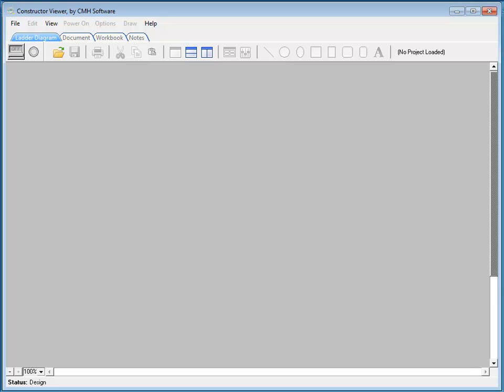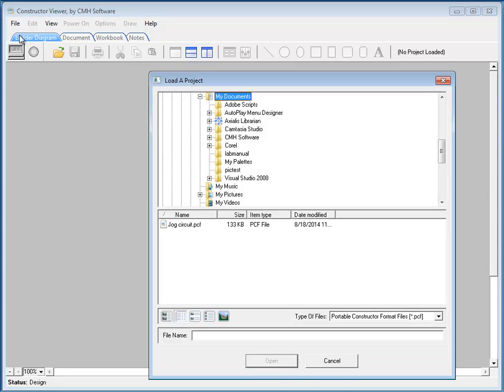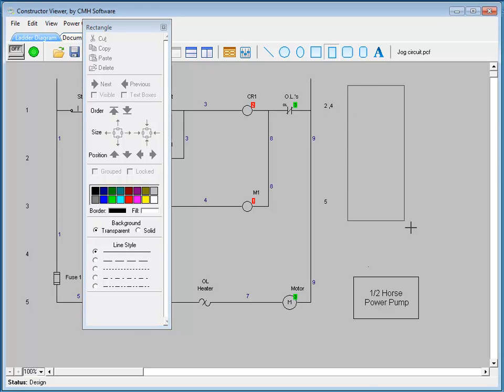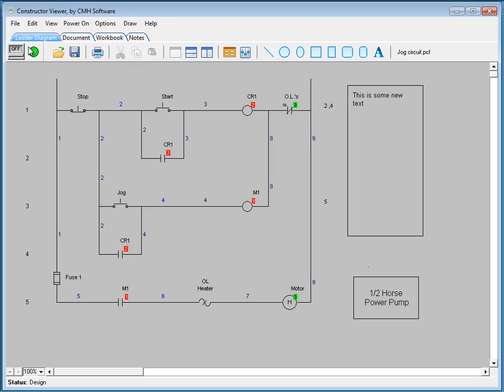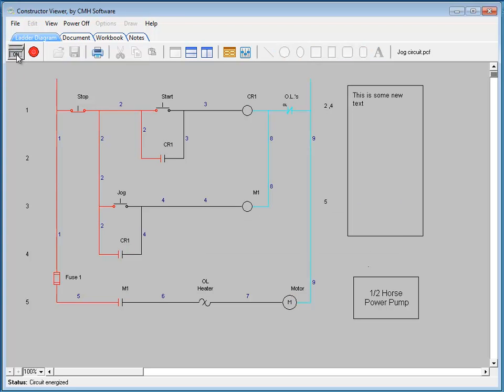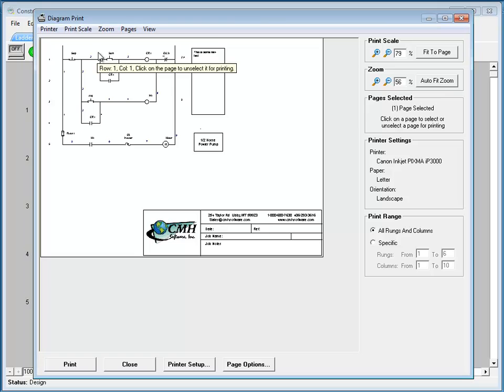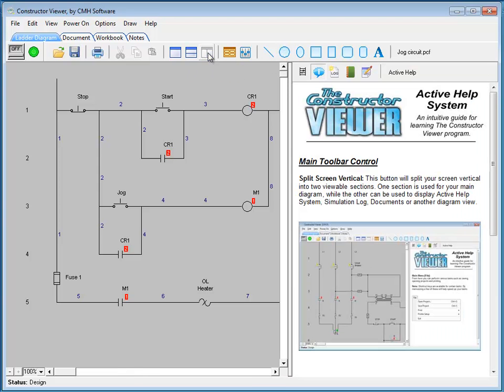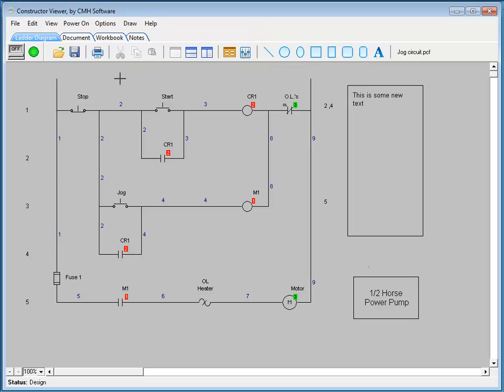Constructor Viewer Quick Tour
A quick run through of the free Constructor Viewer which allows you to view Portable Constructor Format (PCF) files exported from the Constructor. View, print and simulate just as you would in the Constructor.